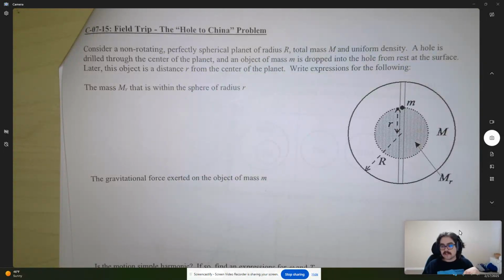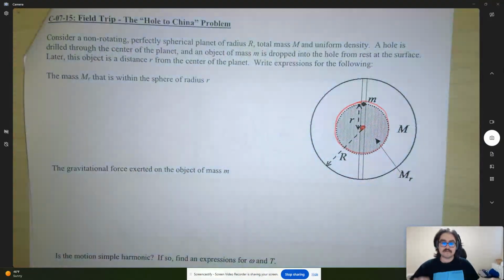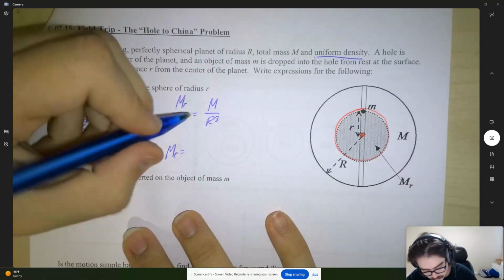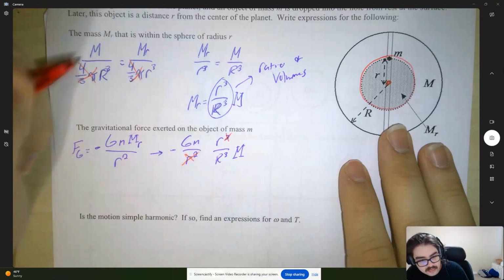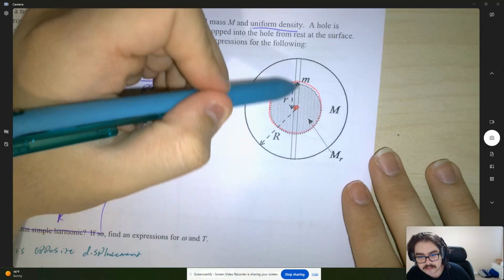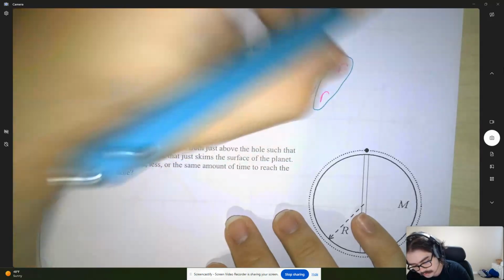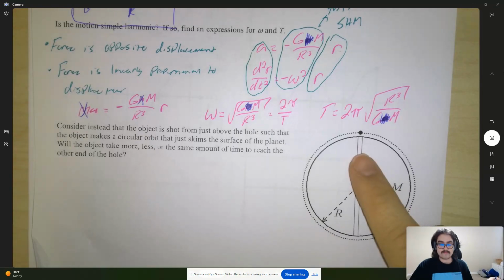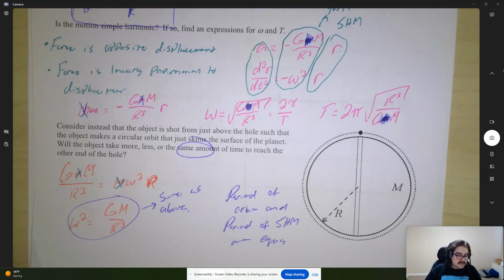C-07-15: The "Hole to China" Problem